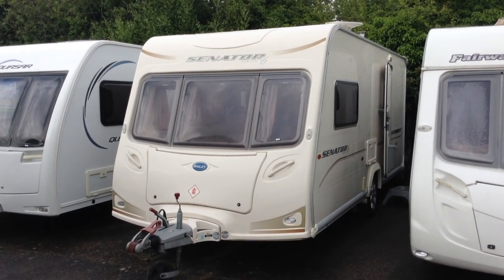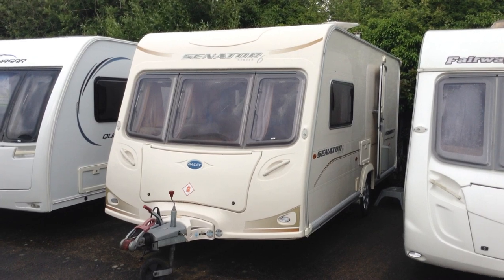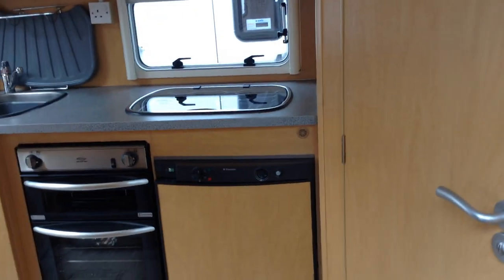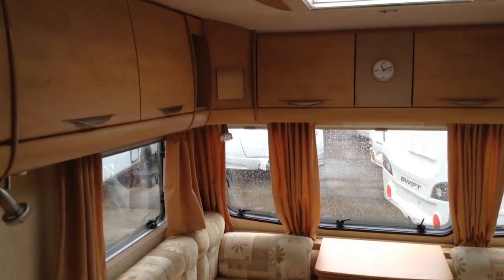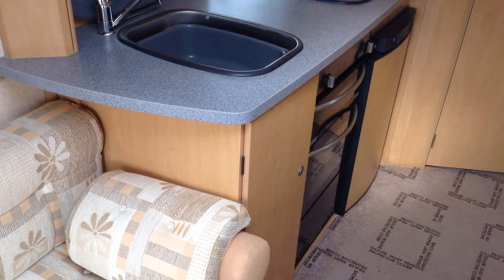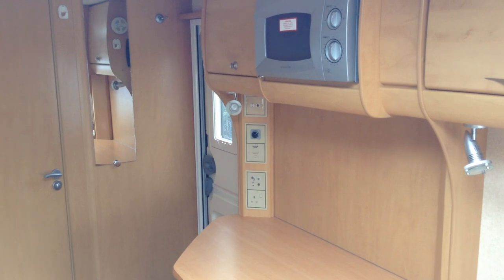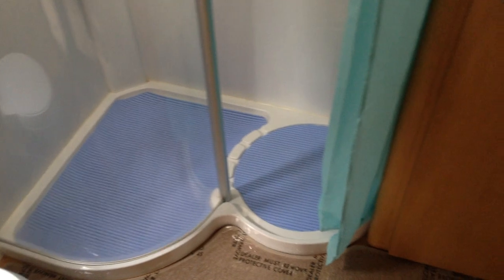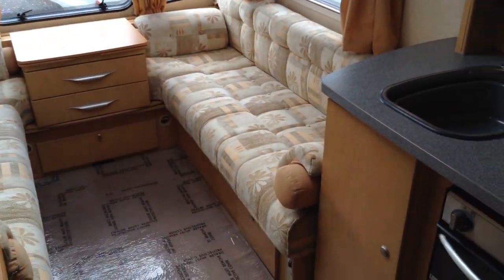Bailey Senator S6 Vermont 2009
Lovely 2 berth from Bailey. Huge bathroom with P shape shower. Loose lay easy clean carpets. Very smart interior.

Dealer comments "Very presentable 2 berth. Super size lounge means plenty of seating options or a large double bed. Good storage under the seats and in the curved over head lockers. Low unit by the entrance door helps create the open feels as you walk in. Kitchen has a good size fridge with freezer compartment. Bathroom is exceptional and has the biggest shower! Practical wash basin and wardrobe storage. Last of the Senator models before Alu Tech".

Previous owners comments" We liked the space and storage this van offered. Great to tow and a delight to take away and enjoy. Will be missed"